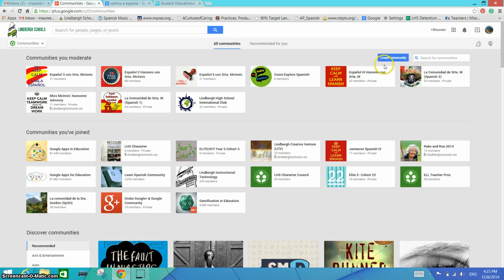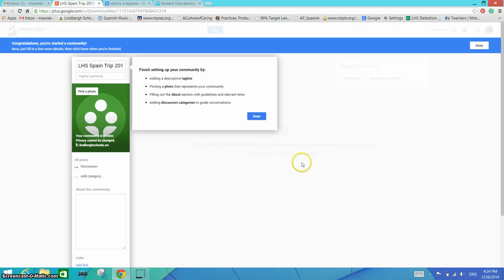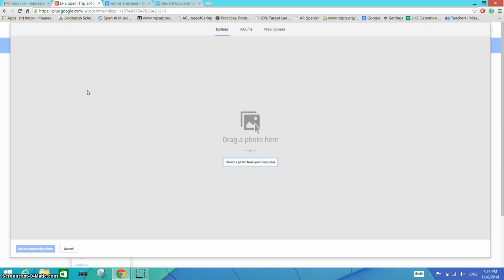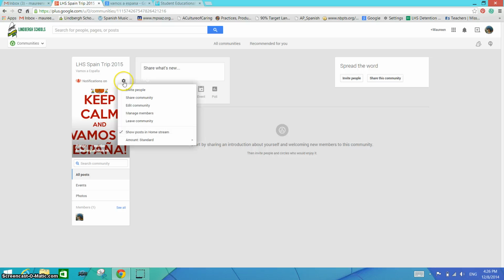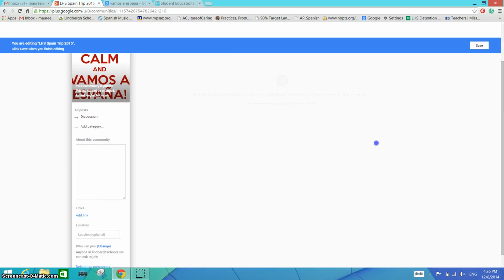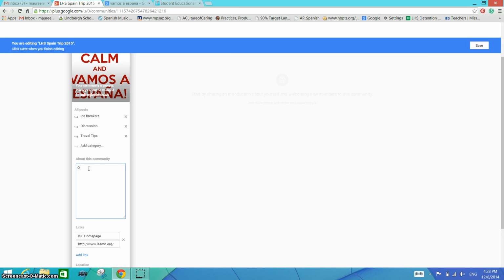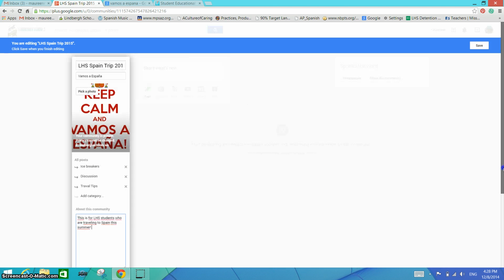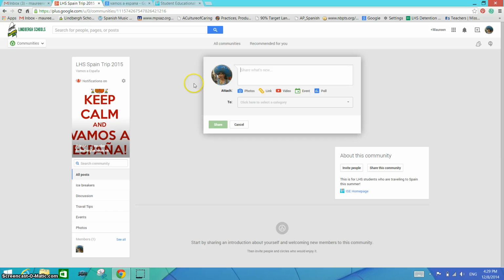Google + Community Tutorial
How to set up a Google+ community